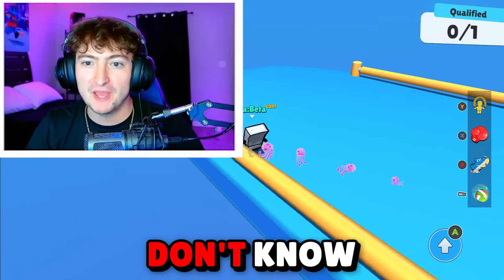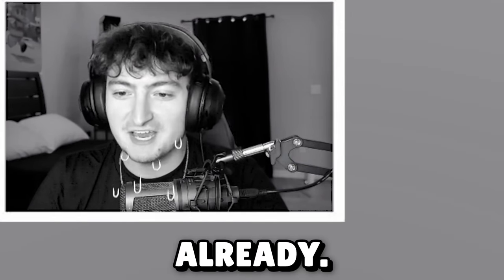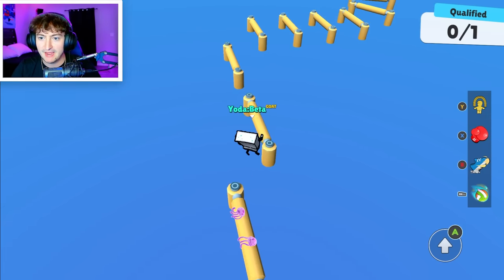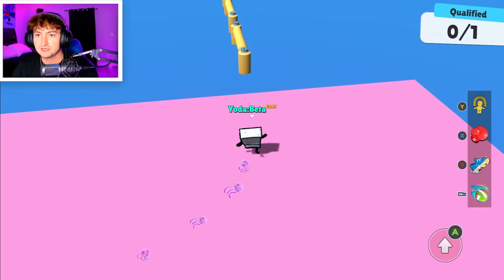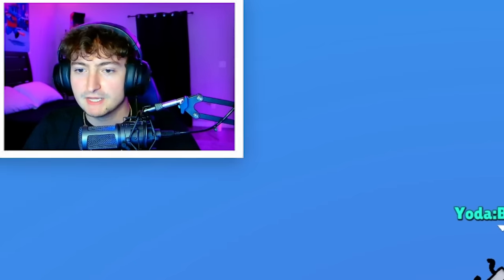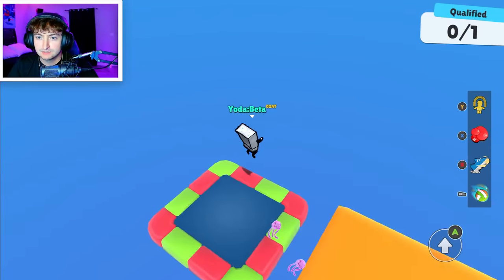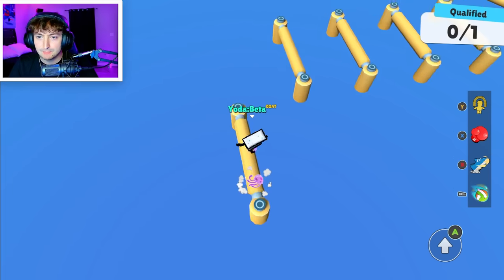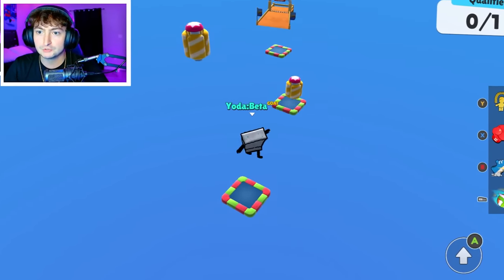THE HARDEST STUMBLE GUYS WORKSHOP MAP!